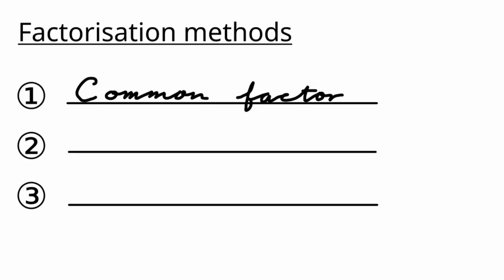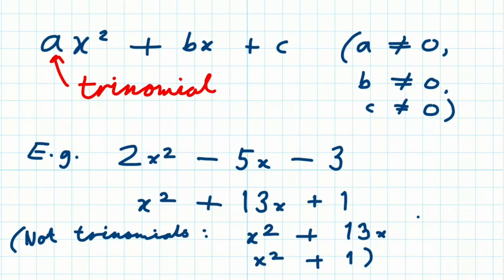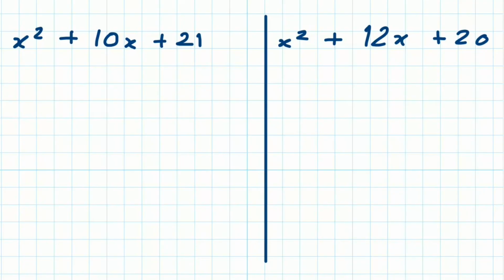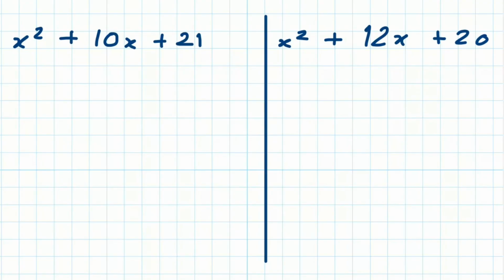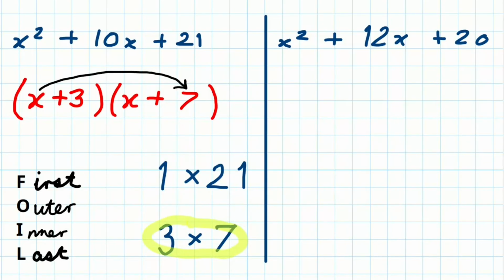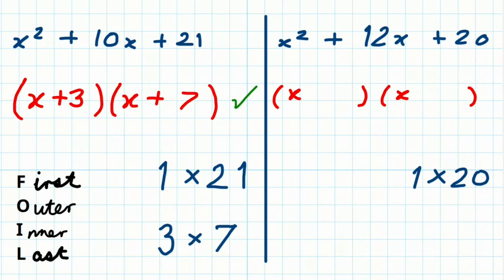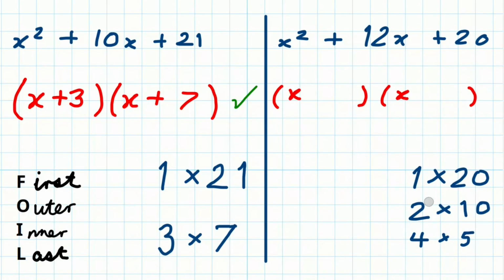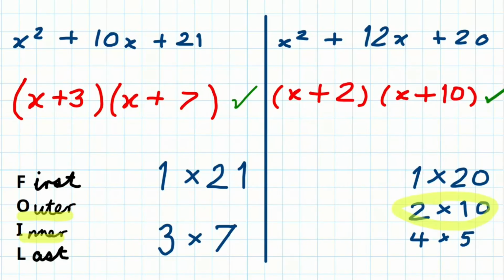Factorisation: trinomial (National 5 Maths)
This video is part of a new series covering topics in the National 5 Mathematics course (SQA/Qualifications Scotland).

00:00 what is a trinomial
01:32 example 1
03:13 example 2 (checking multiple possibilities)